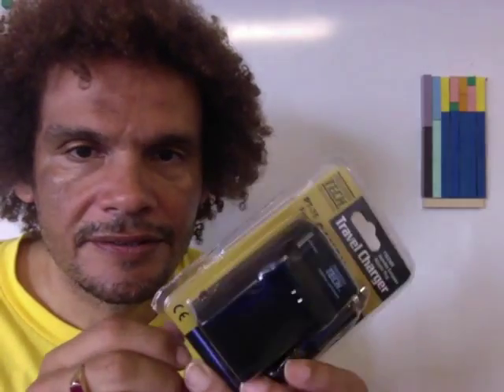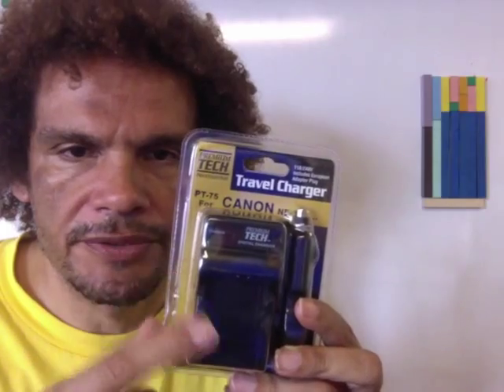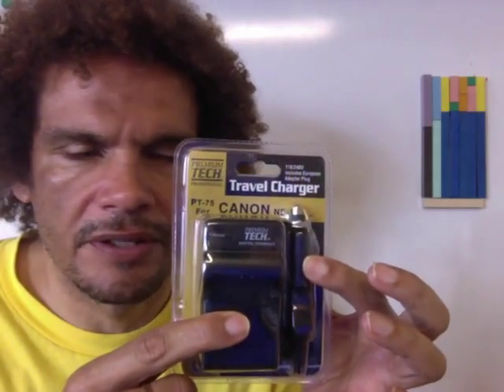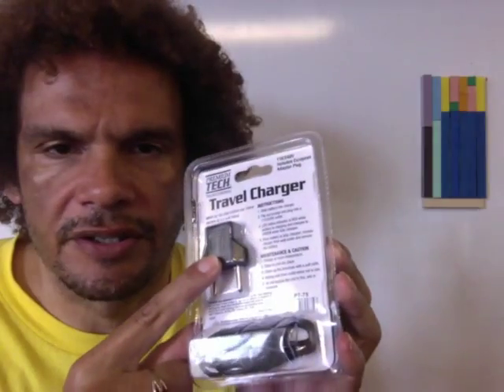Don't Pay Retail for Batteries + Silver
Another rant...

End of it has some companies you shouldn't invest in if you think CO2 is making it warmer...